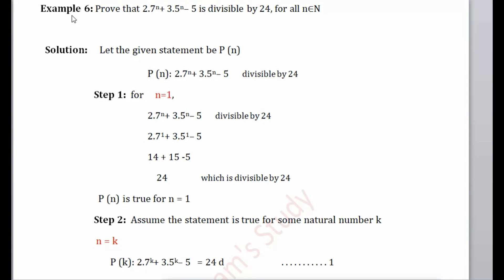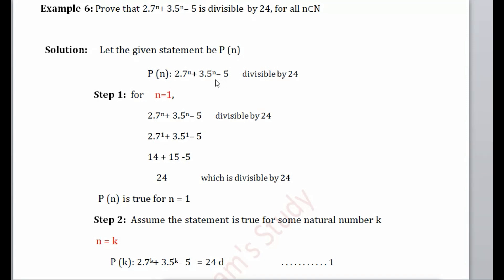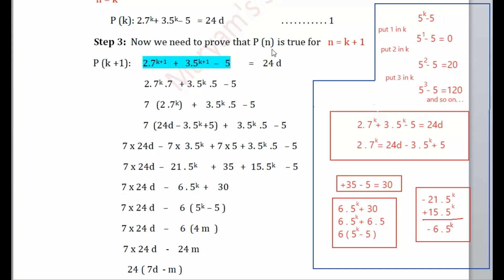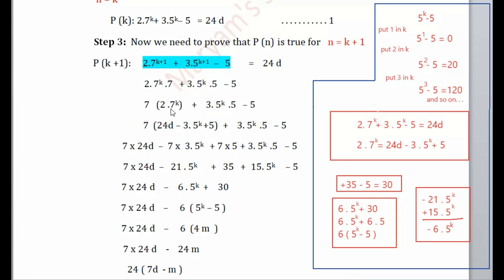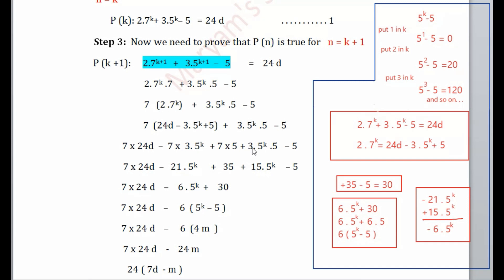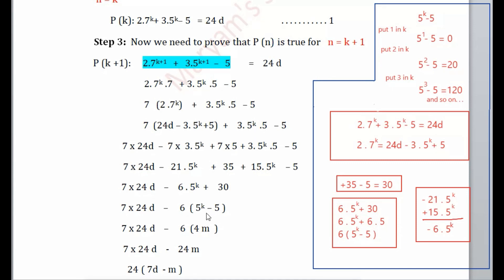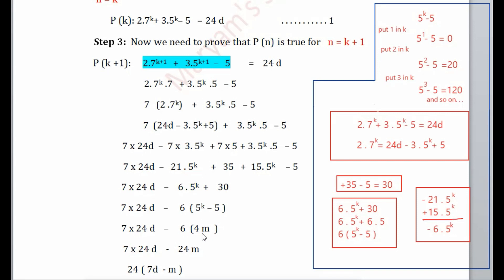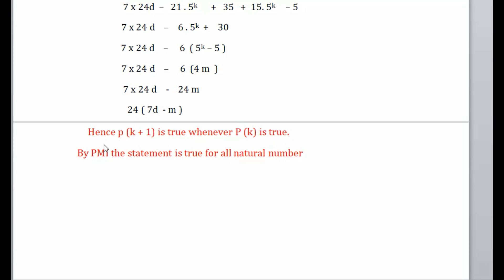principle of mathematical induction example 6 (class 11) | pmi example 6 class 11| ncert math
HELLO STUDENTS HERE I HAVE DISCUSSED the CONCEPT OF PRINCIPLE OF MATHEMATICAL INDUCTION WITH 6th example of Ncert textbook.

The Principle of Mathematical Induction.
If for any statement involving a positive integer n then the following are true:
1) The statement holds for n=1
 and
 2) Whenever the statement holds for n=k ,
it must also hold for n=k+1 then the statement holds for for all positive integers n.